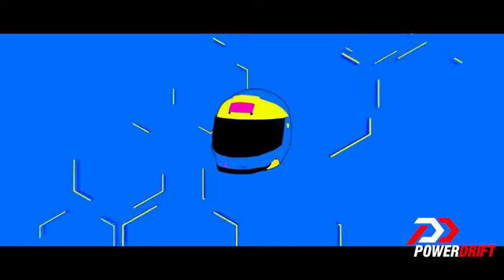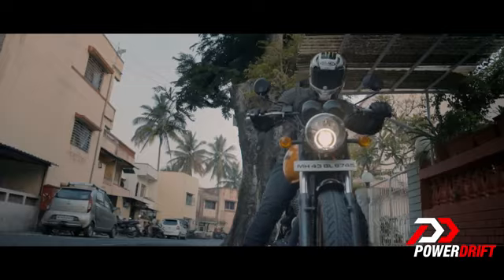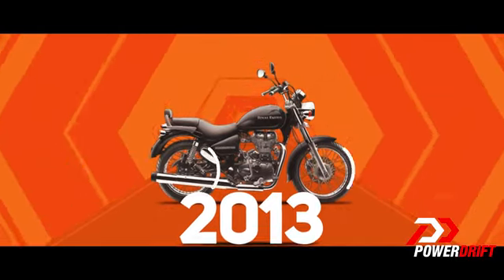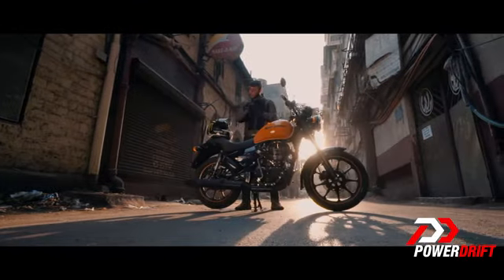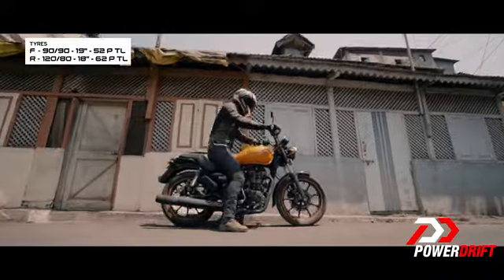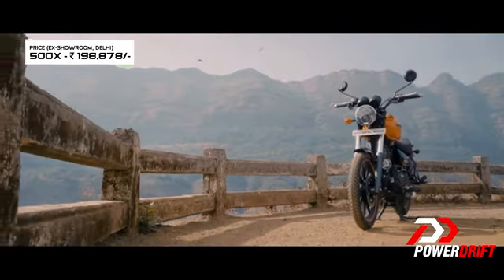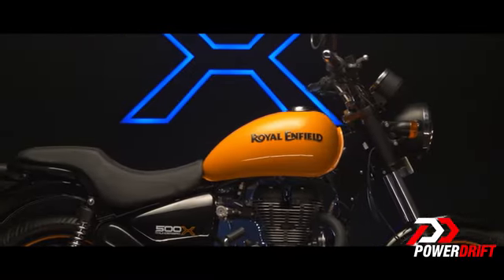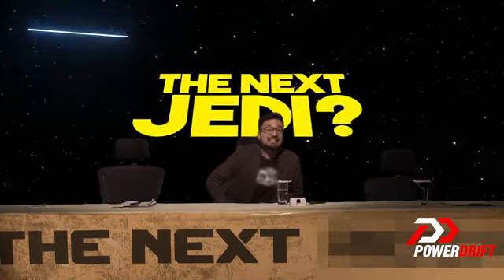Royal Enfield Thunderbird 500X : Things Old and New : PowerDrift